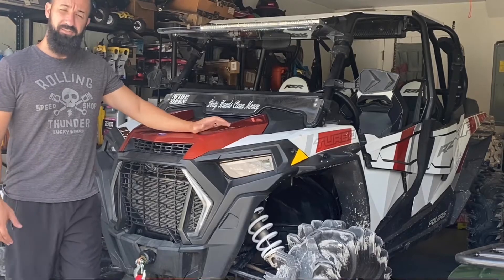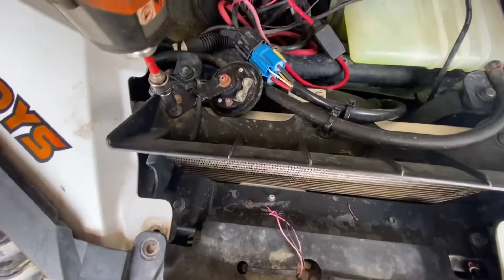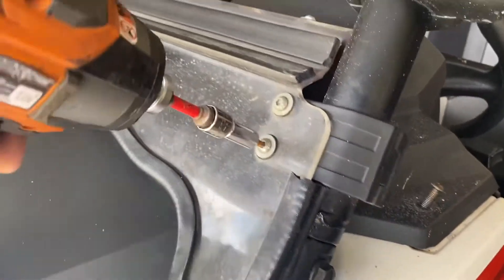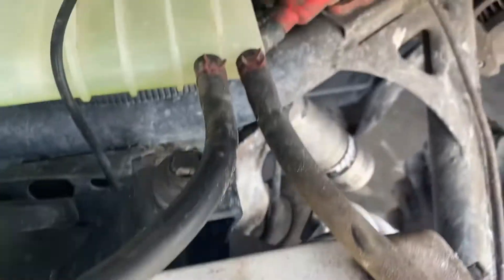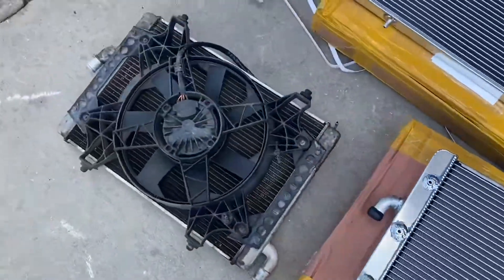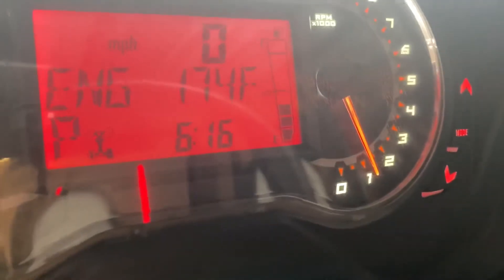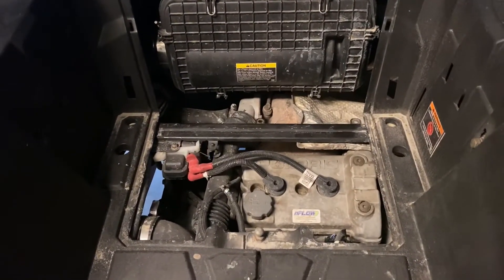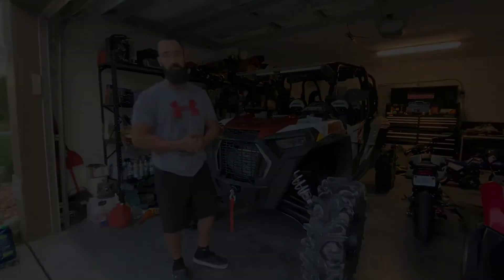Rzr Turbo Overheating?! Radiator replacement and how to purge the cooling system!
If your rzr is overheating you most likely have dirty or damaged radiators! Excessive heat will drastically shorten the life of your engine, here’s step by step on how to replace the radiators and purge the system of air.